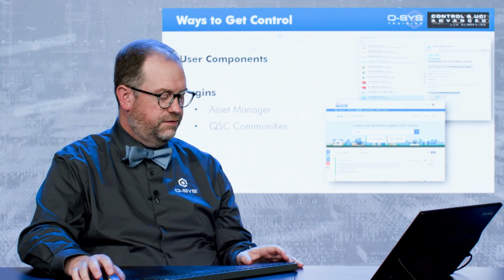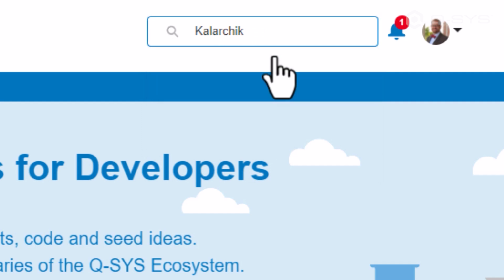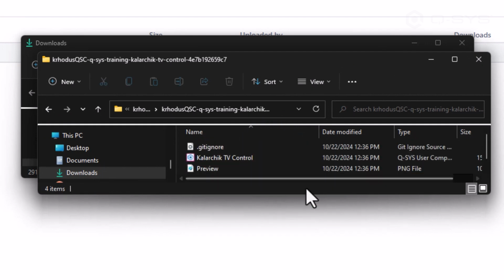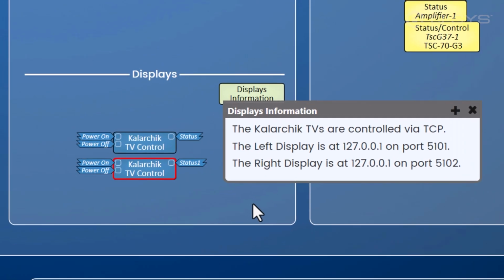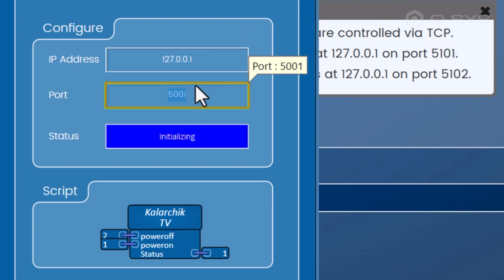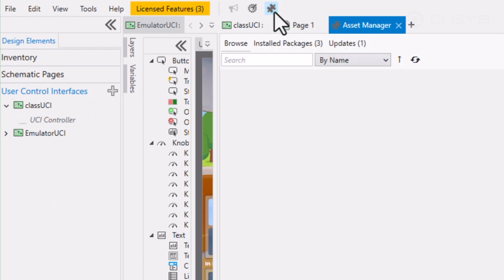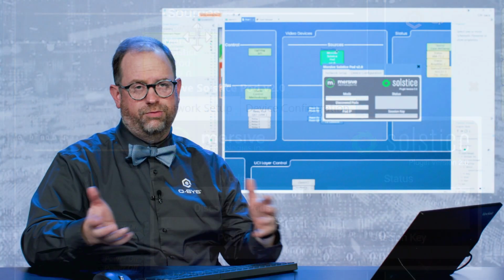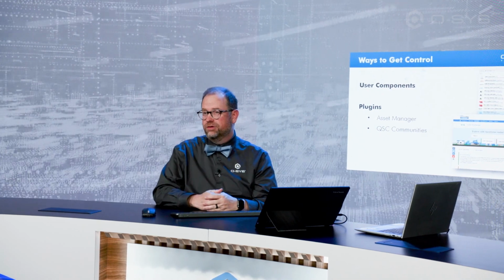Q-SYS Training | Control and UCI ADVANCED - F1 - Plugins and User Components